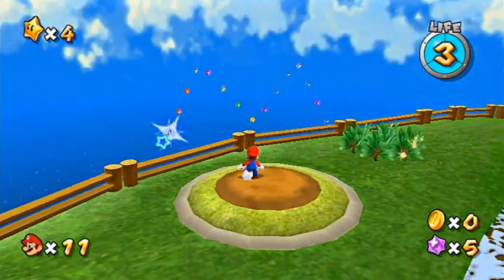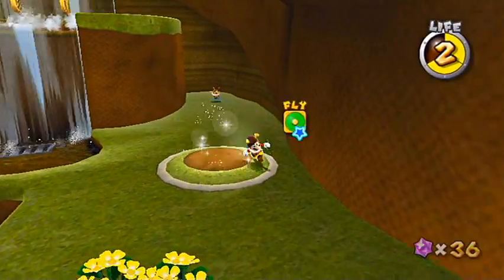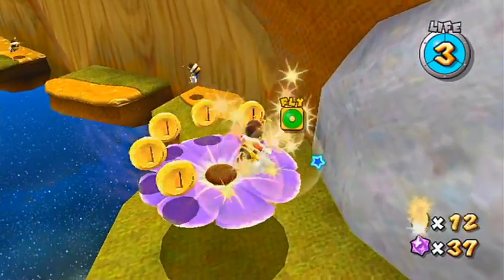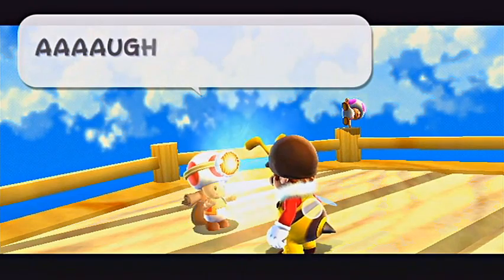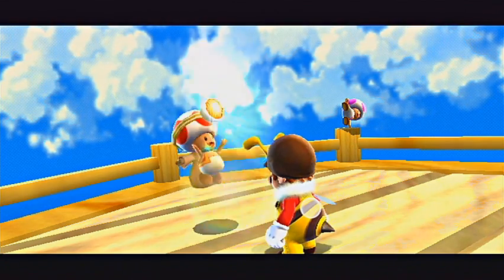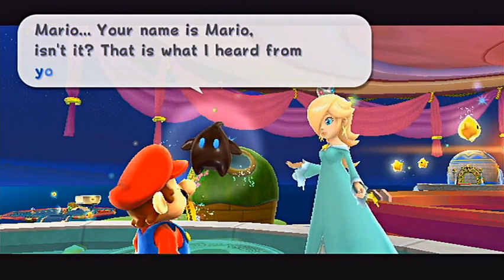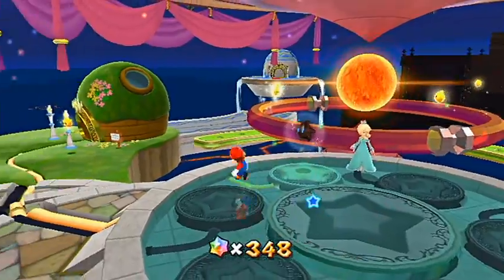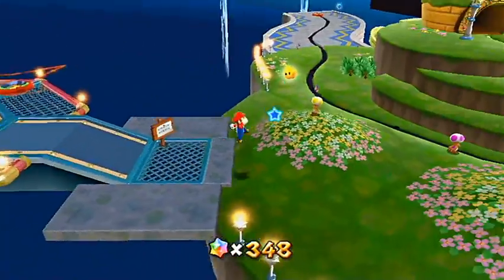Super Mario Galaxy: - Episode 3 - The New Bee In Town.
Stars Obtained
-Good Egg Galaxy
#3 King Kaliente's Battle Fleet

-Honeyhive Galaxy:
#1 Bee Mario Takes Flight